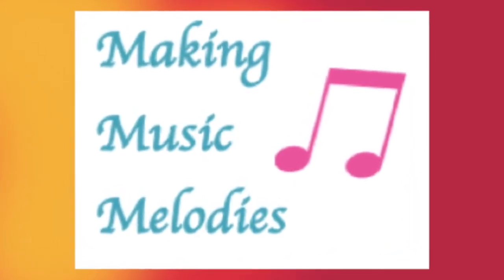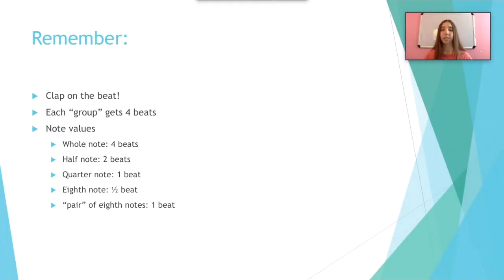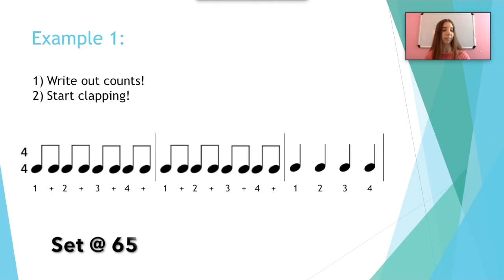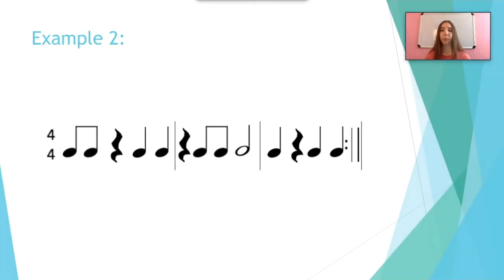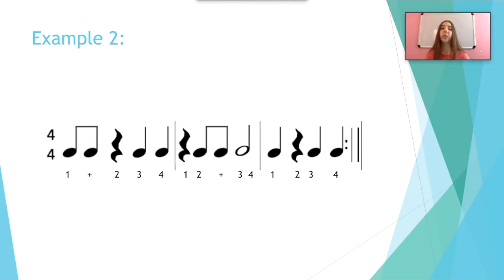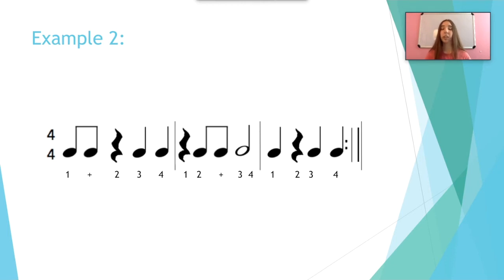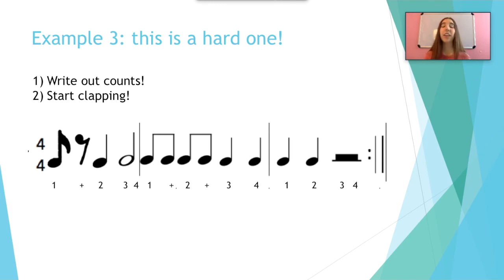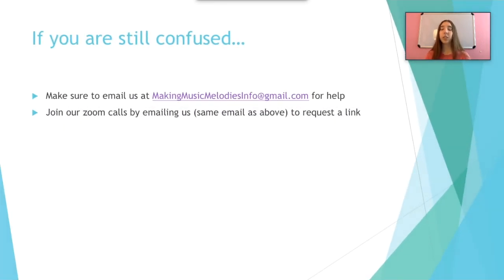Kindergarten through Second grade: Eighth Note Clapping Rhythms!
Hi everyone! We are looking forward to you joining us!